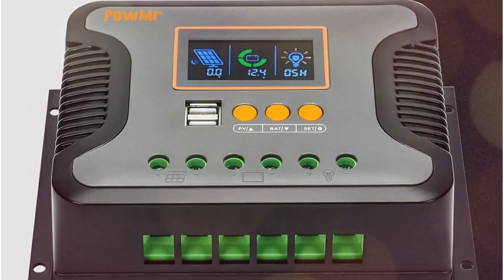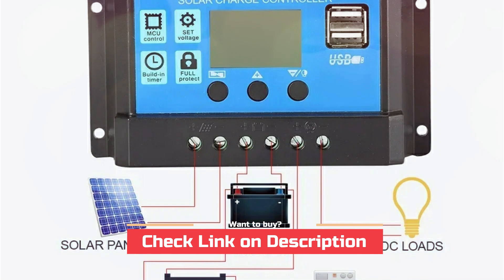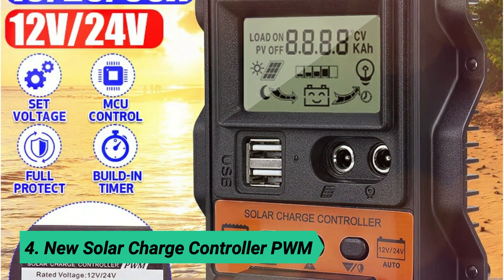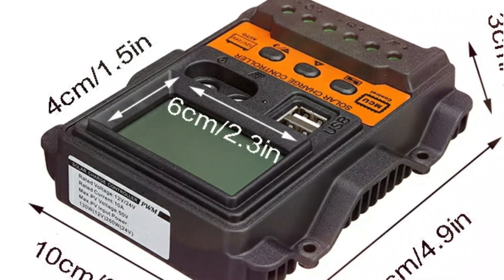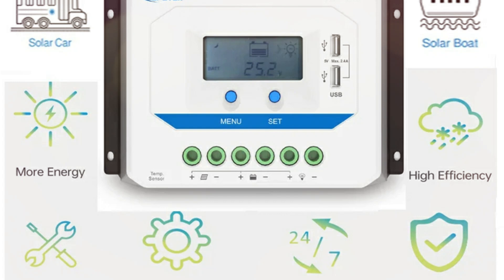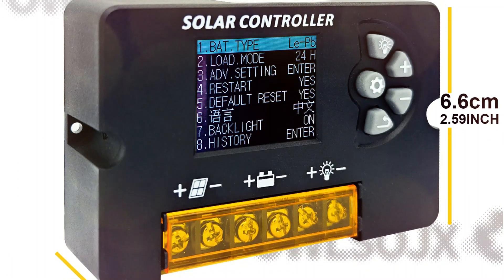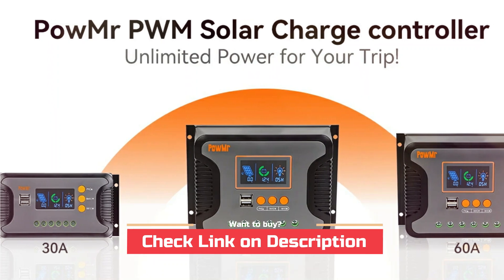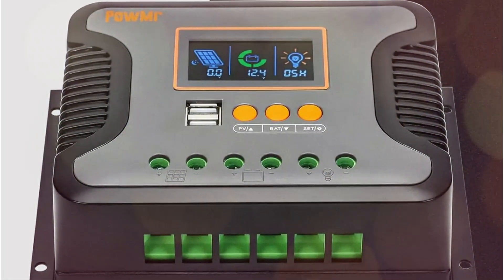Top 5 Best Solar Charge Controllers in 2025 – Best PWM Picks!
Need help finding the Top 5 Best Solar Charge Controllers in 2025? Check out our expert reviews of the top options available today. We’ve highlighted the best products to make your decision easier.

5. EESBAO Solar Charge Controller PWM

4. New Solar Charge Controller PWM

3. EPEVER 10A20A30A PWM Solar

2. POWLSOJX 12V/24V PWM Solar

1. PowMr Solar Charge Controller PWM

✅ [Controller 1] – Best MPPT Controller for Off-Grid Solar Systems
✅ [Controller 2] – Best for RVs, Boats & Portable Setups
✅ [Controller 3] – Best Budget-Friendly PWM Option
✅ [Controller 4] – Best for High Voltage & Battery Protection
✅ [Controller 5] – Best for Smart Monitoring & Bluetooth Control

💡 Why Do You Need a Quality Solar Charge Controller?
✔ Protect Your Batteries – Prevent overcharging, deep discharging, and overload
✔ Boost Efficiency – MPPT models offer up to 98% energy conversion
✔ Smart System Management – Monitor voltage, current, and performance in real time
✔ Extend System Life – Keep your solar setup safe and optimized

🔍 What You’ll Learn in This Video:
✅ Difference between MPPT vs PWM controllers
✅ How to choose the best charge controller based on your solar setup
✅ Key specs and features of the top-rated models in 2025